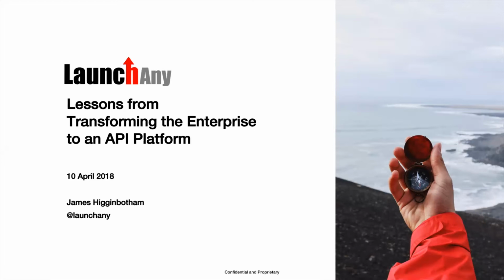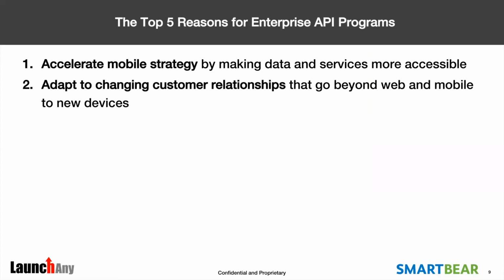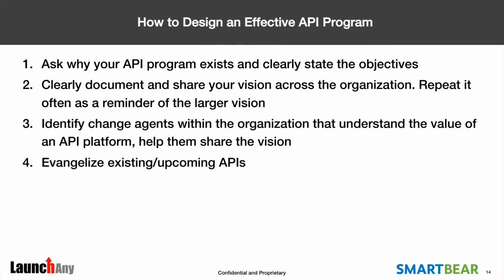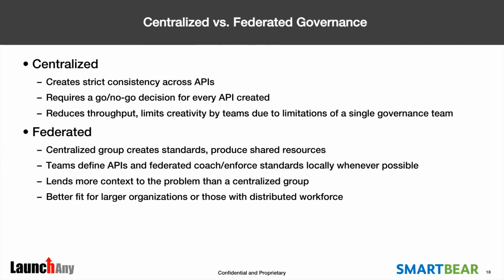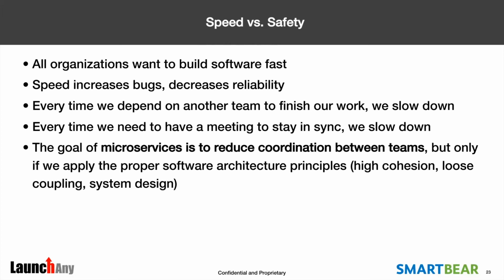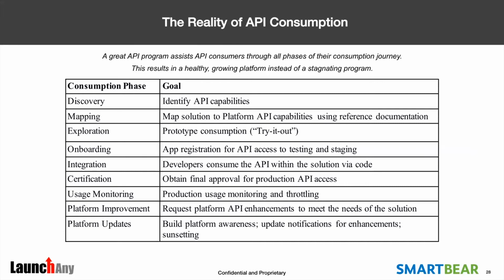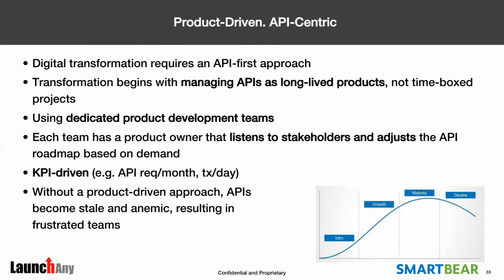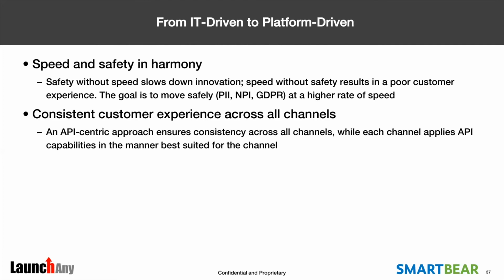Lessons in Transforming the Enterprise to an API Platform | LaunchAny & SmartBear Webinar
Are your digital transformation efforts taking your business in the right direction? In this session, James Higginbotham, executive API consultant, LaunchAny, shares lessons learned from working with various organizations in hospitality, loan origination, and fintech to develop and deploy their API platform. These enterprises implemented an API first design, federated governance, and API management layers as part of their overall platform strategy. Design your APIs with SwaggerHub today

We will explore what worked, what didn't work, and tips to ease your transformation initiatives.

Topics that will be discussed:
• Developing an effective API program that promotes internal reuse and a thriving partner program
• Techniques for implementing API governance, including an exploration of centralized vs. federated governance
• How microservices and modular software design are changing the culture of today's enterprises
• Increasing API onboarding and adoption by developing a great portal and developer support process
• Tips for accelerating your transformation initiatives with an API-centric approach to the enterprise